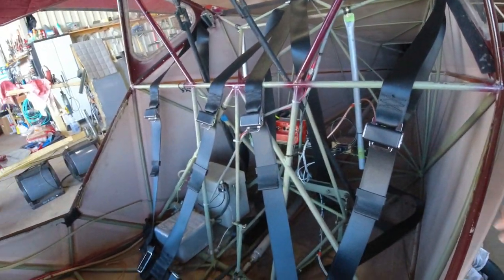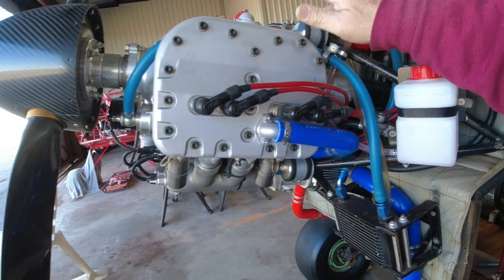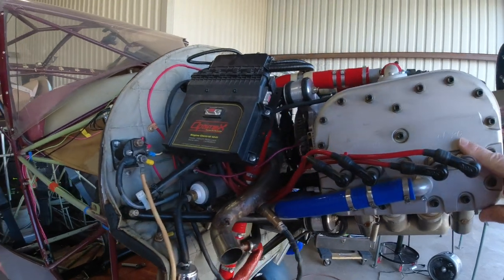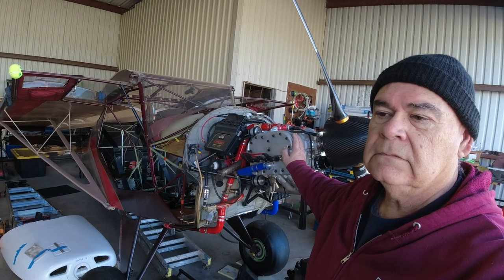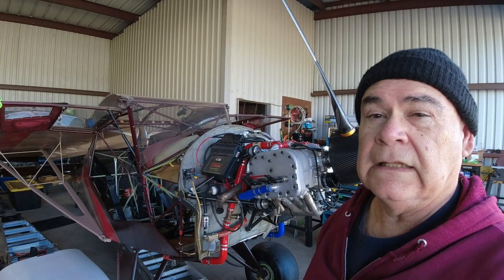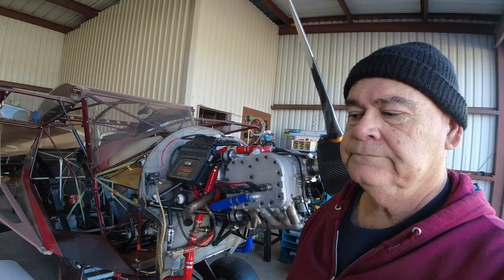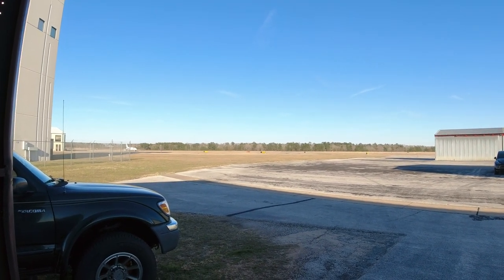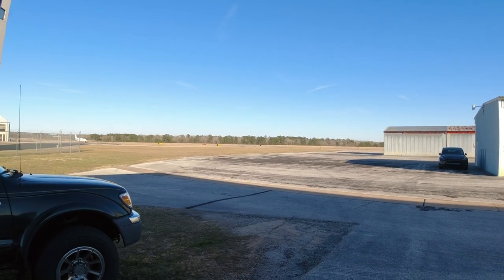Kitfox 2 D-MOTOR UPDATE 22JAN2022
Had a request for some more info on my D-MOTOR installed on my Kitfox Model 2. Hope this helps.